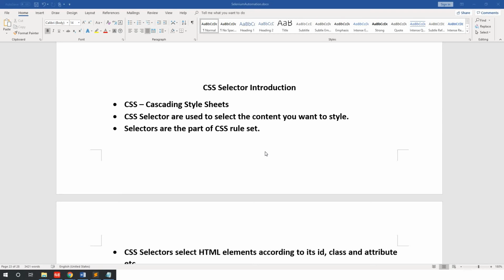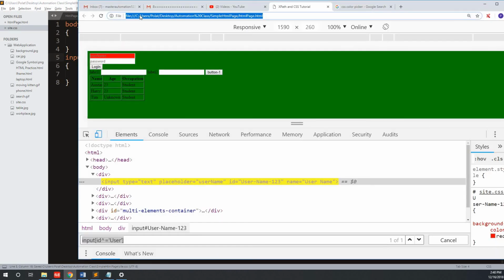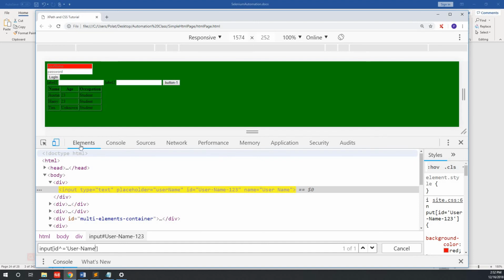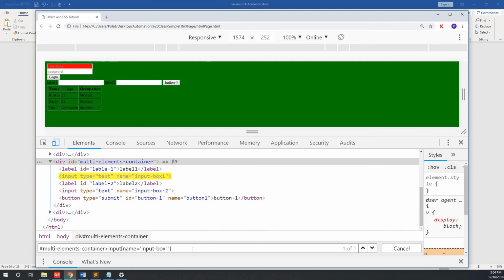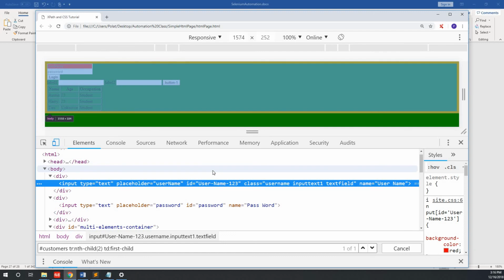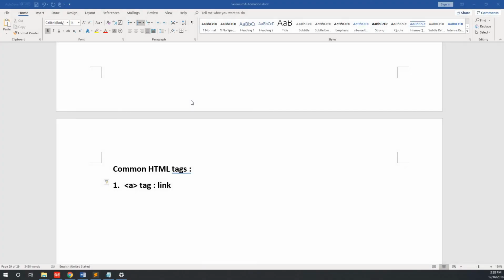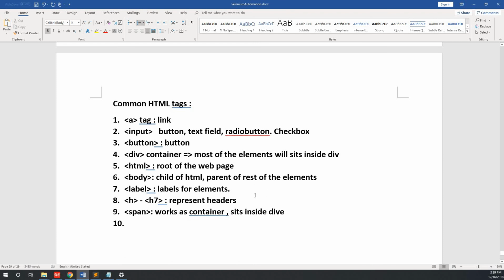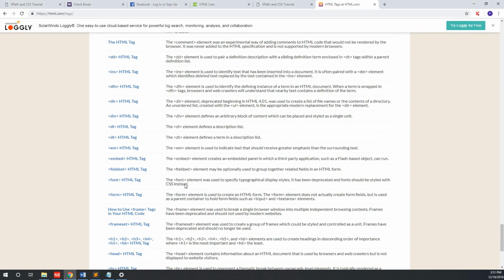CSS Selector and Common Html Tags